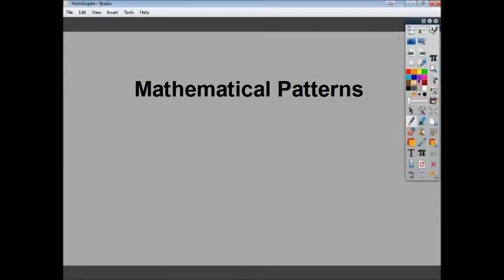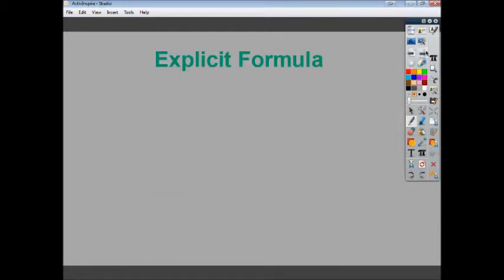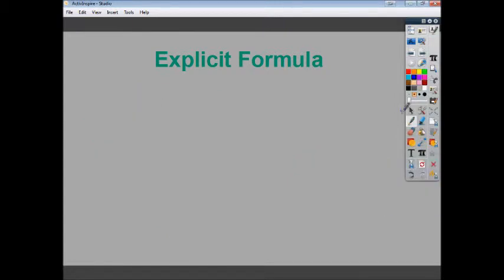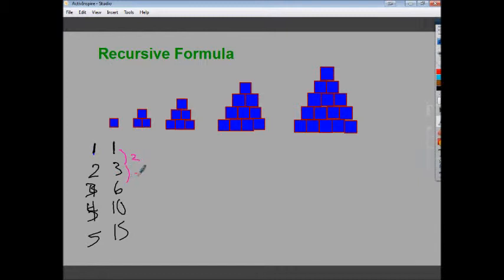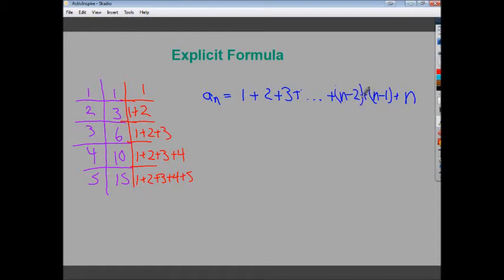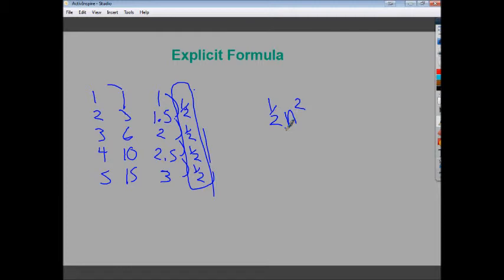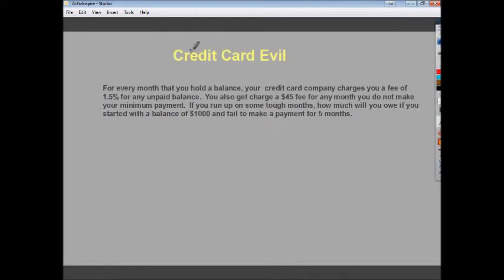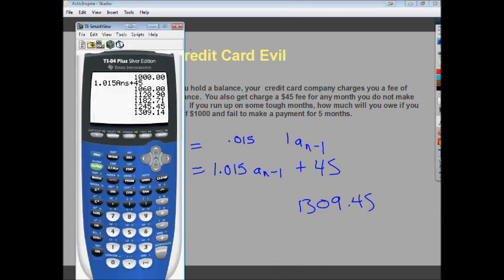Copy of Mathematical Patterns